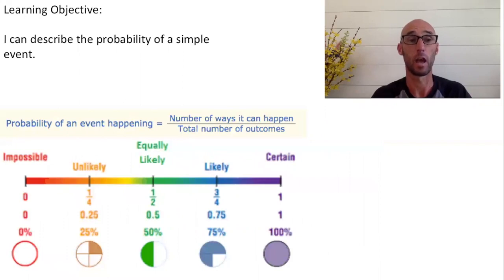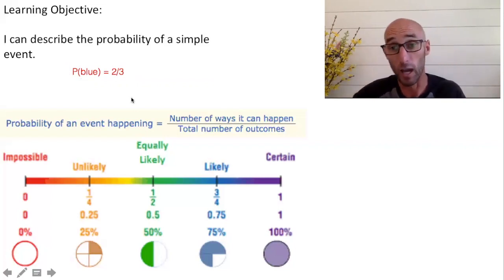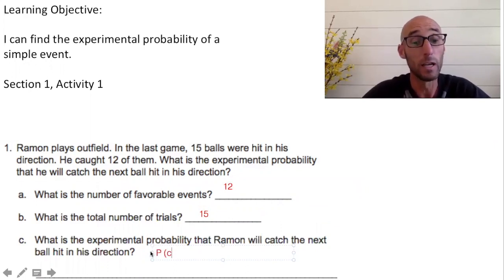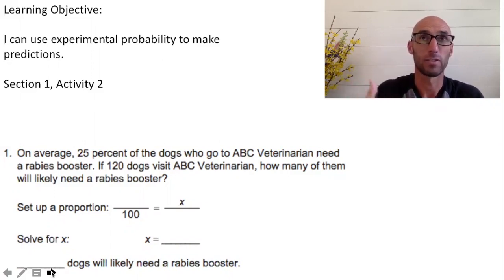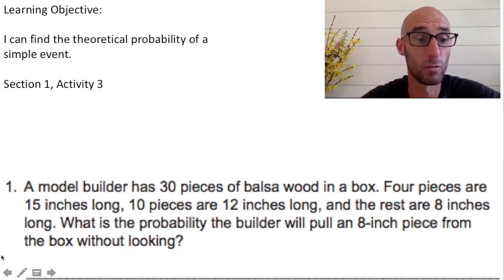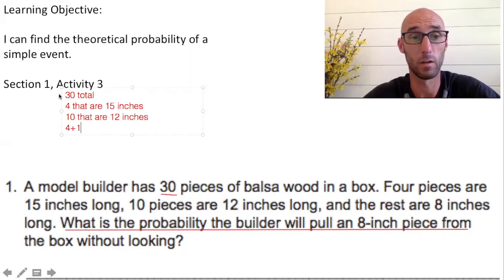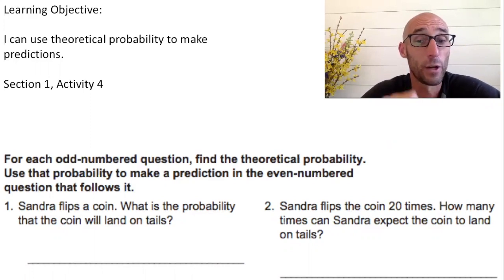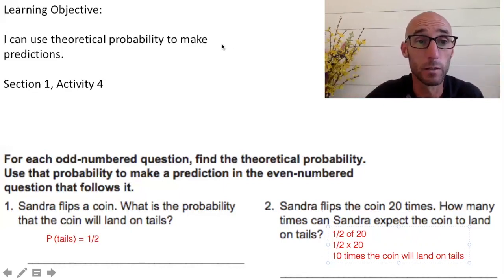KCS@home - Math - 7th - Activity 1